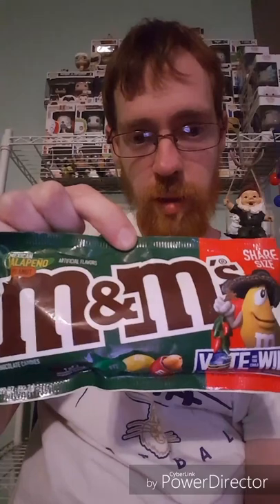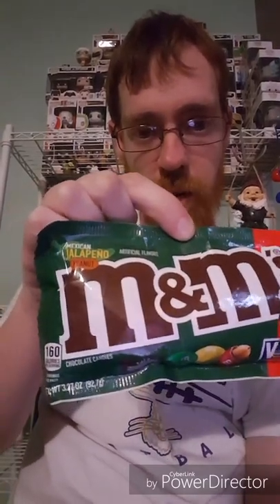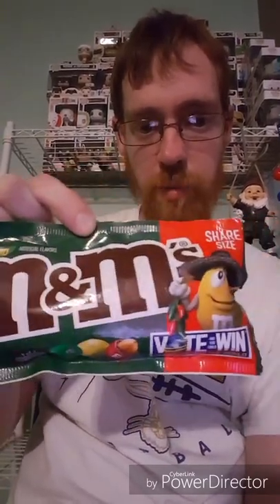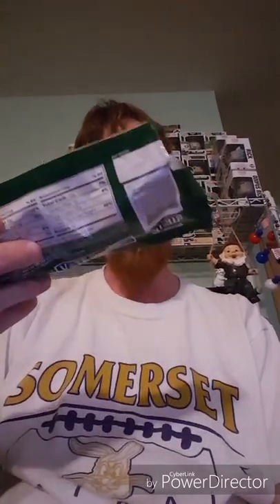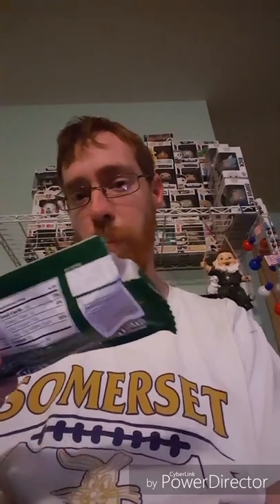Taste Testing Jalapeno Peanut M&M's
In this video I taste test & review jalapeno m&m's.